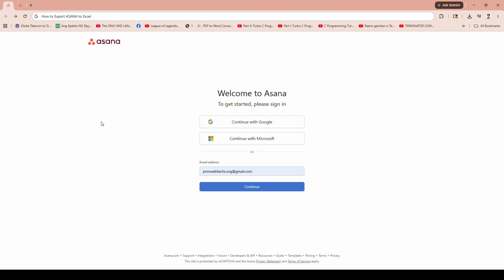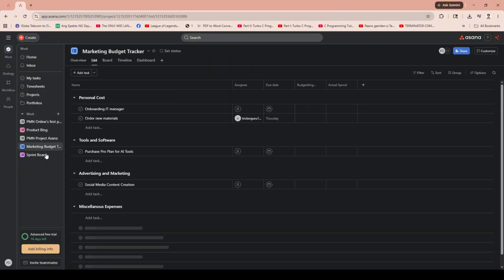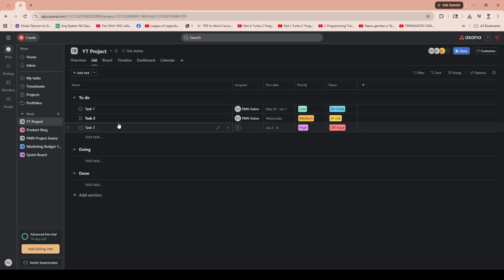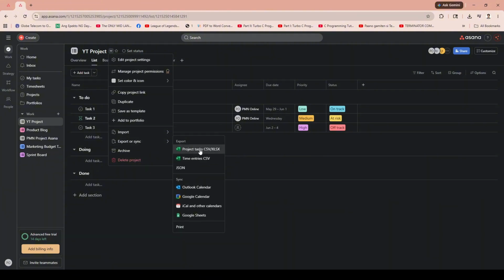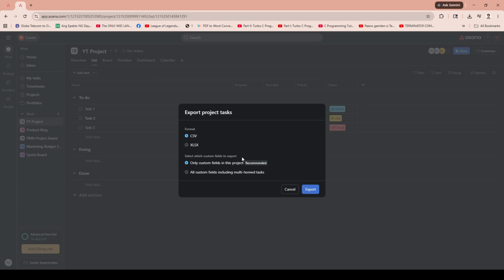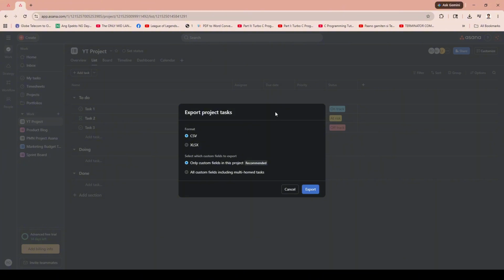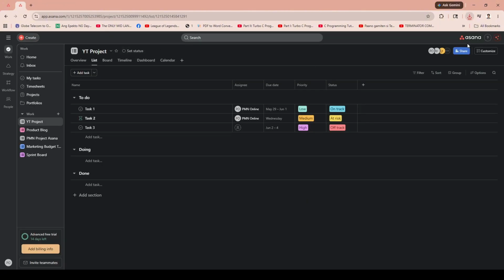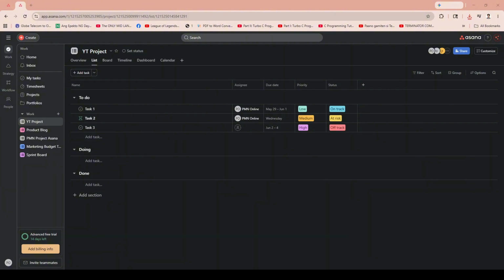How to Export Asana to Excel Easily 2026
In this video I have shown How to Export ASANA to Excel Easily 2026.

This step-by-step tutorial demonstrates how to export your project data from Asana into Microsoft Excel using the updated 2026 workspace interface. We cover the entire extraction sequence, from downloading your project boards as a clean CSV file to importing that data into Excel while maintaining clear task structures, assignees, due dates, and custom field values.

You’ll learn:

* How to open any active project view and locate the export options menu drop-down
* Exporting your task lists directly as a standard CSV data file
* Importing the downloaded file into Microsoft Excel without breaking column alignments
* Adjusting data format settings in Excel to ensure dates and text strings render perfectly
* Best practices for saving your exported file as an official Excel Workbook for advanced reporting

Perfect for project managers, data analysts, and team leads who need to build custom reports, archive completed projects, or analyze team metrics using spreadsheet tools.

Timestamps:
0:00 – Introduction
0:15 – Opening Your Asana Project and Switching to the List View
0:40 – Accessing the Project Dropdown Header Menu to Locate Export Settings
1:08 – Selecting the Export CSV Option and Saving the File to Your Device
1:35 – Launching Microsoft Excel and Opening a Blank Workbook Layout
2:02 – Using the Data Import Tool to Parse Your Asana CSV Correctly
2:25 – Adjusting Column Widths, Text Formats, and Row Data Visuals
2:44 – End